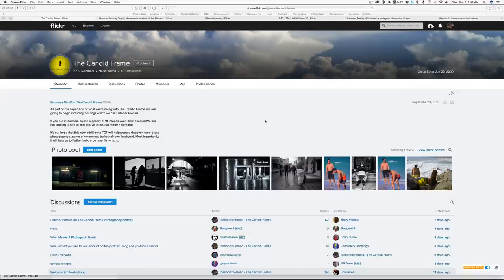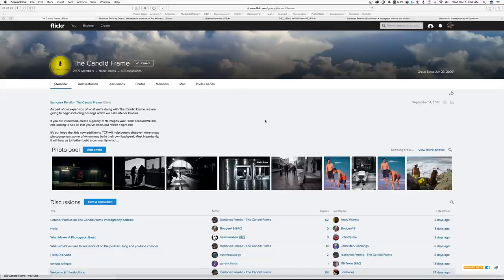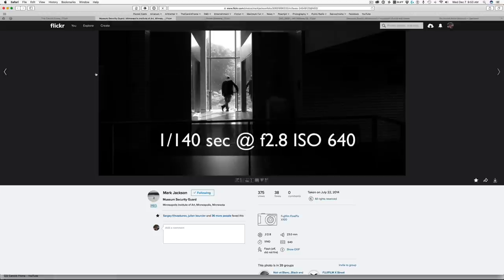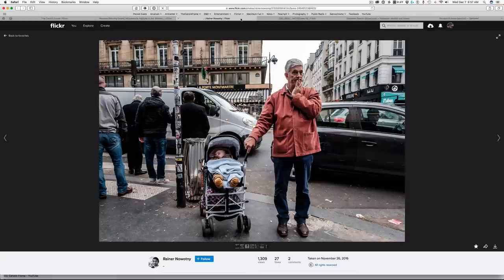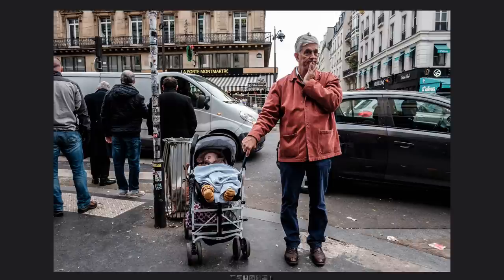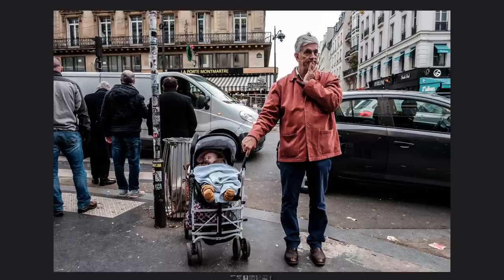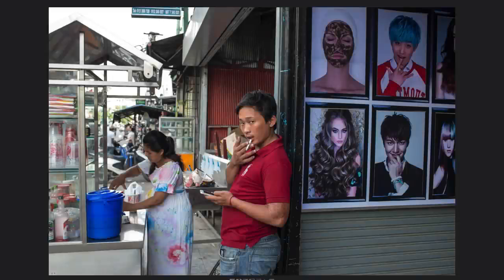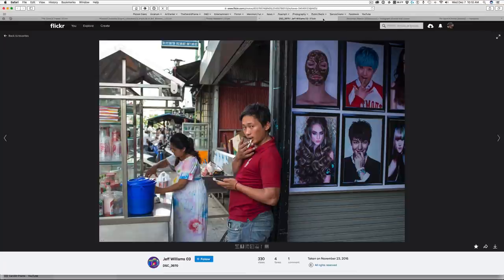Street Photography: Just Standing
In this video, Ibarionex talks about how to create an interesting photograph of a person who is just standing. He explains how to consider other elements within the scene including color, line and pattern to build a photograph that is interesting even though the main subject is just standing still.

Each week, we pull images submitted by listeners to The Candid Frame Flickr pool. You can submit images for consideration in these weekly videos as well as become part of a growing community of photographers.